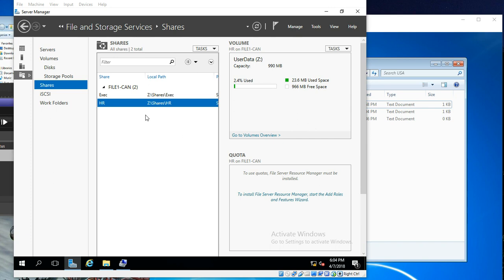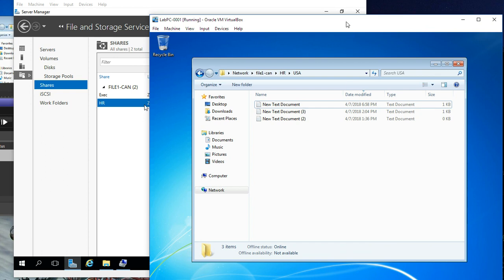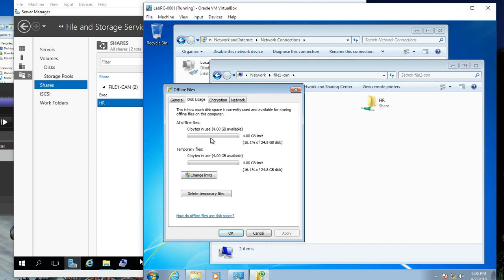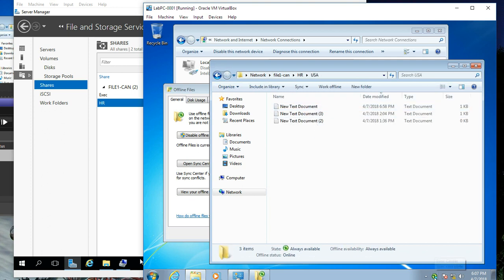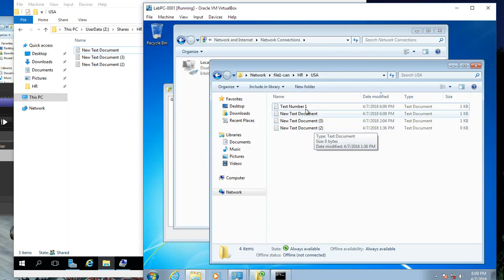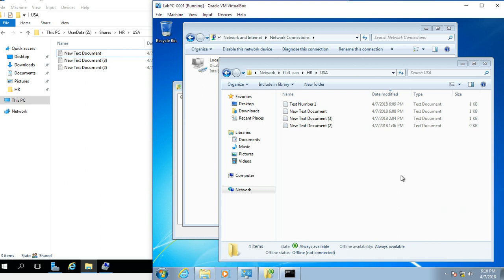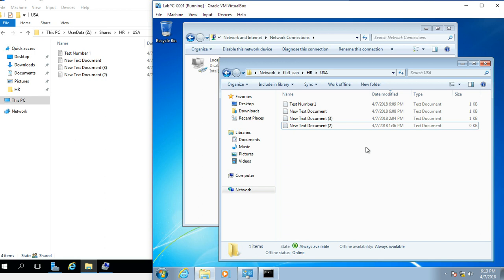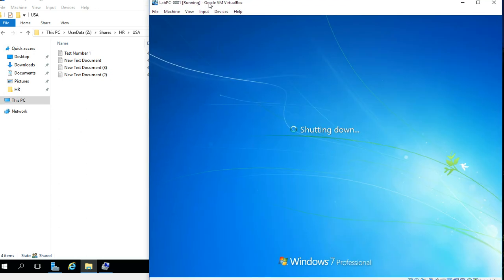Lab 10 - File Server Offline Files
Here we demonstrate how to use the Windows Server 2016 File Server feature called offline caching.  This feature allows client computers to cache (or store) a copy of network files onto their computer so they can work with the files offline when they work remotely.  Files that are modified or created are then syncronized back to the file server when there are in the same LAN again and can communicate together.